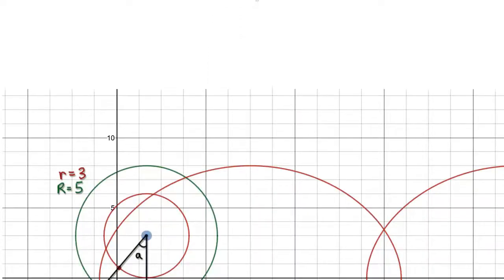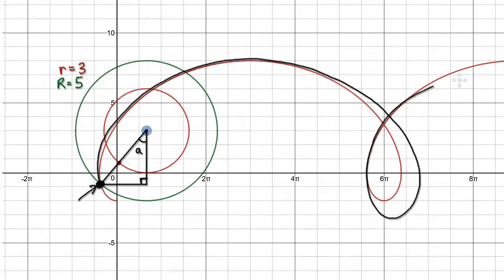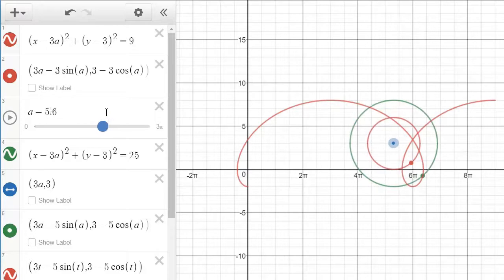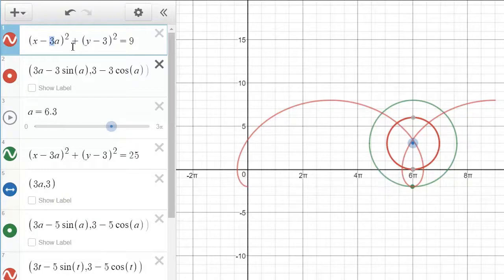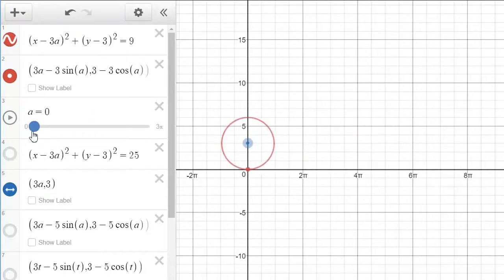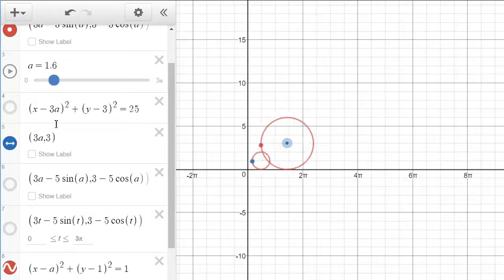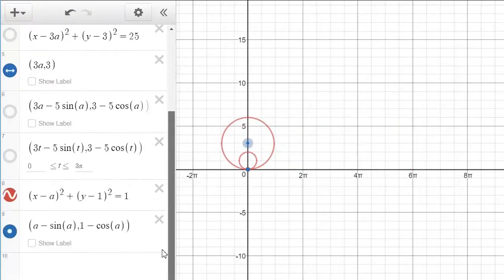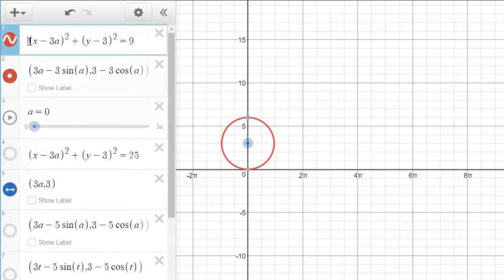Video 2069.5 - Complex Cycloid - Parametric Equations, Part 1/2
Parametrization cycloid.